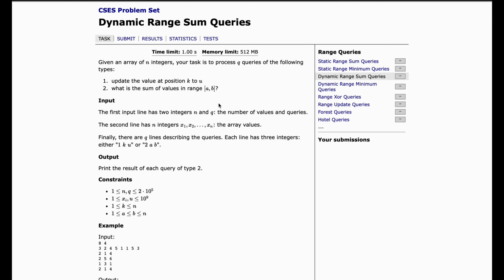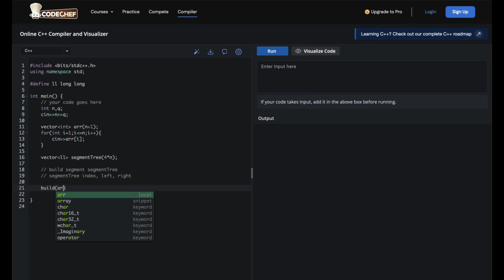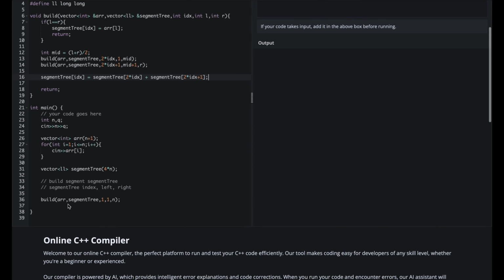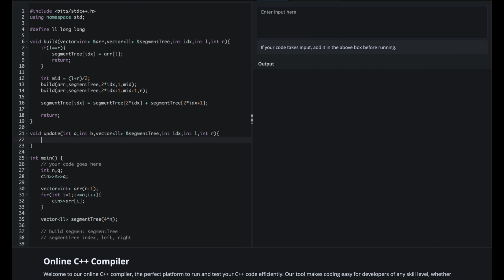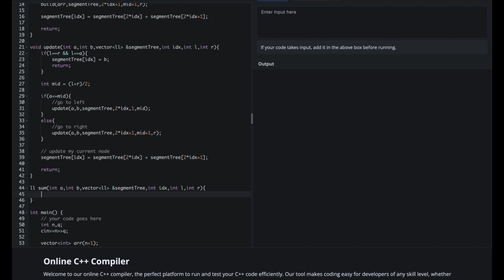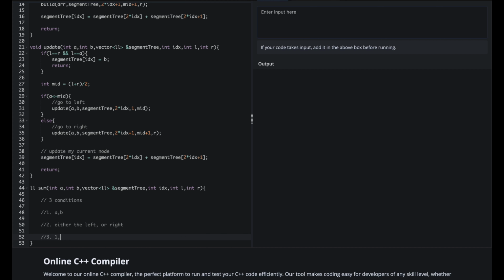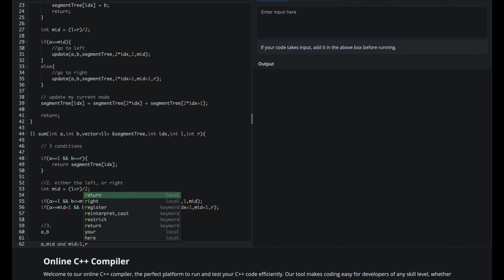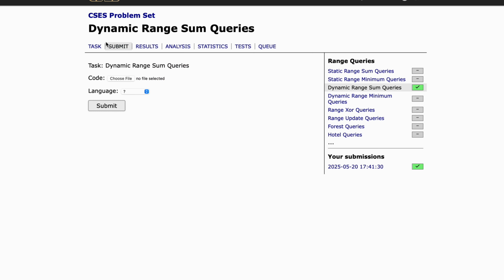Part2 | Segment Tree | C++ Code